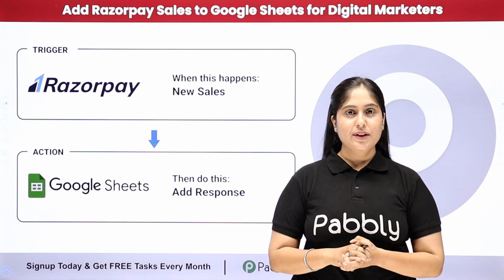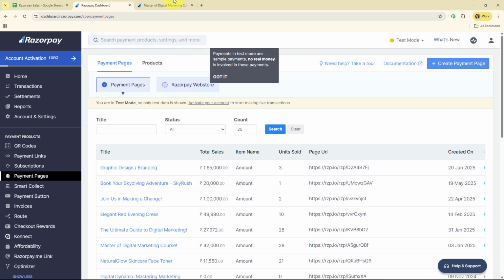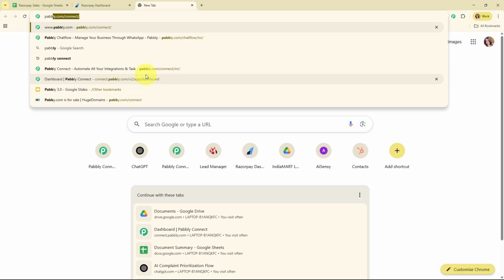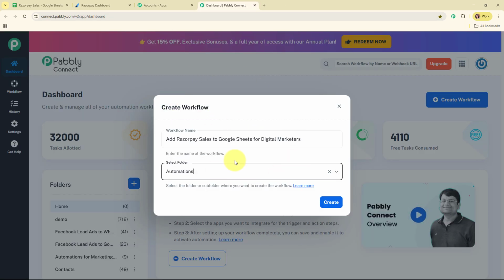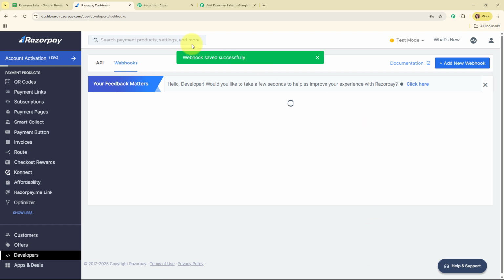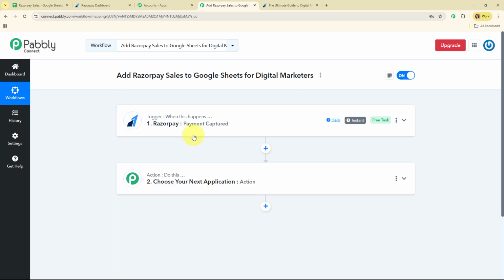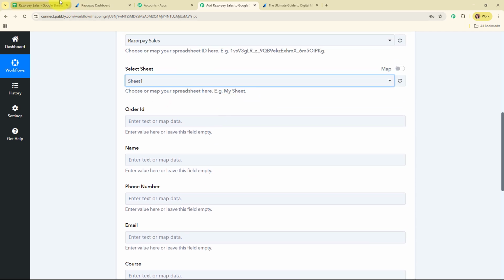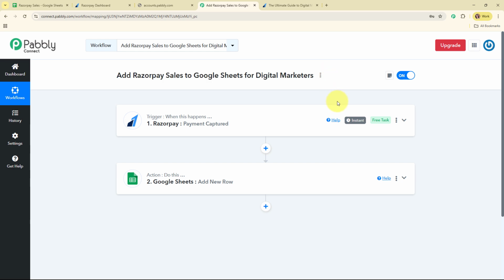How to Add Razorpay Sales to Google Sheets for Digital Marketers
In this video, you'll learn how to seamlessly add Razorpay sales data to Google Sheets for more efficient tracking. We will guide you through using Razorpay to handle your payment processing and Google Sheets to organize and analyze your sales data. Pabbly Connect simplifies this process by automating data transfer between Razorpay and Google Sheets, ensuring your records are always up to date without any manual input. This integration saves you hours of data entry and helps you focus on growing your digital marketing efforts.

Use Case:-

As a digital marketer, I receive payments from clients through Razorpay for services like ad campaigns, website development, or consulting. Keeping track of all these payments manually can be messy and time-consuming. By automatically adding Razorpay sales to Google Sheets, I can maintain a real-time sales record without doing any manual data entry. This helps me track income, analyze payment trends, and manage client billing more efficiently. It keeps all my payment data organized in one place, so I can focus more on growing my business and less on spreadsheets.

Benefits of Pabbly Connect:

1. Automation: Save time, money, and resources by automating tasks.

2. Integration: Connect various web services to create efficient workflows.

3. Security: Enjoy industry-standard security for your data.

4. Scalability: Easily add new applications and services to your workflow.

5. Cost-effective: Choose from plans suitable for different business sizes, with no charges for internal tasks.